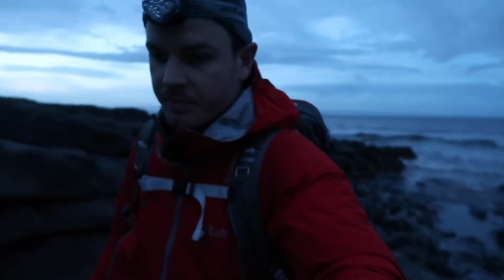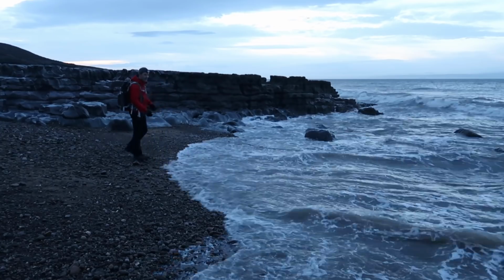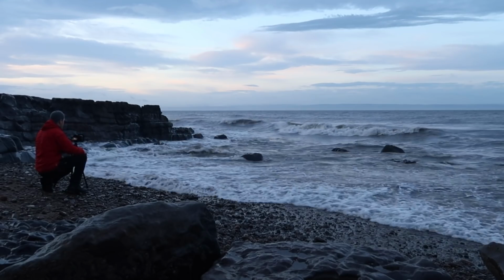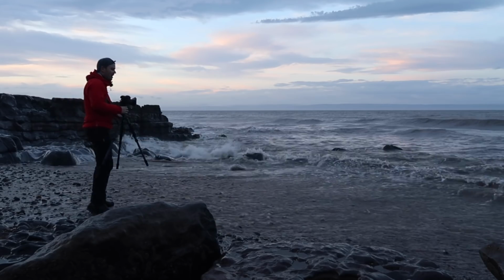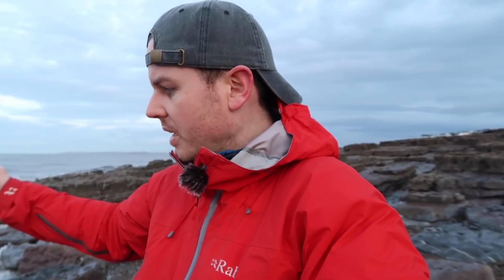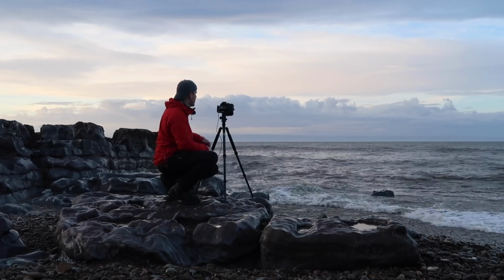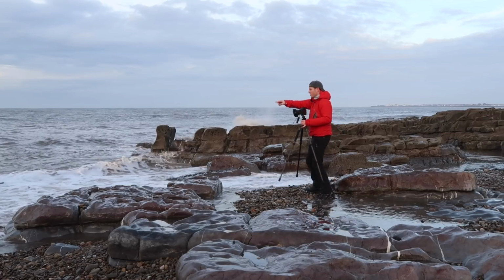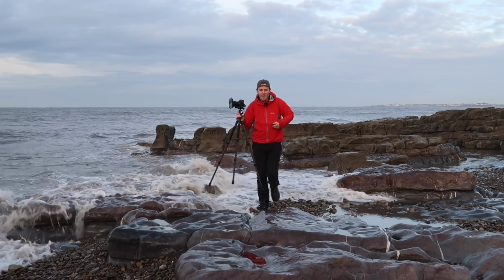Testing The Water - Fujifilm X-H1 Landscape Photography at Ogmore Bay South Wales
This morning i decided to head down to a fairly local beach for some landscape photography with my new Fujifilm X-H1 camera.

Despite all the horrific weather we've had in South Wales the past few days, the forecast showed a promising show of morning light!.. As we've just had a fair amount of stormy weather i hoped for some dramatic and colourful skies for sunrise! :-)

This was my second landscape photography shoot since picking up my Fujifilm X-H1, i really enjoy using the camera and find there are some really nice features added to the camera which i hope to find useful with my landscape photography adventures.

Geotagging  touch screen softer shutter and the harder wearing finish are a few of the new features on the Fujifilm X-H1

I hope you liked the images! :-)